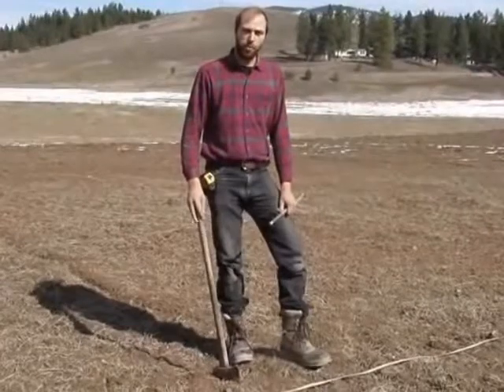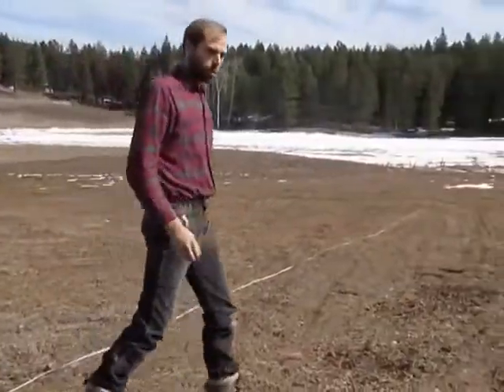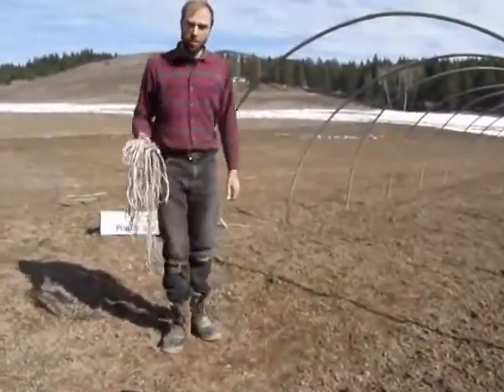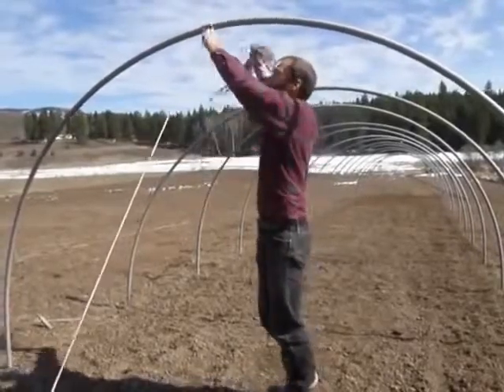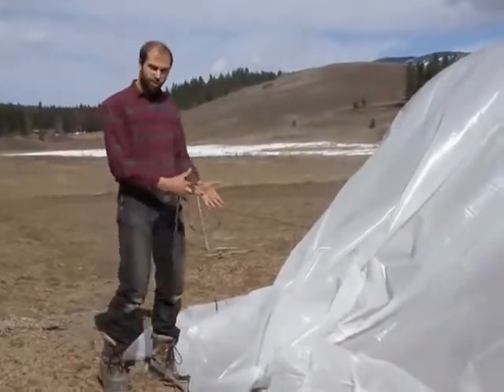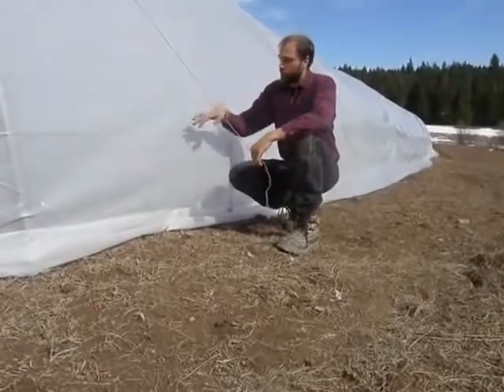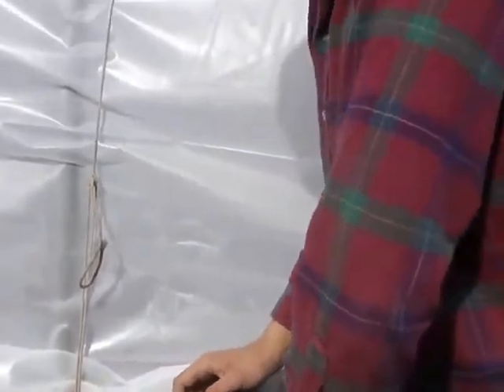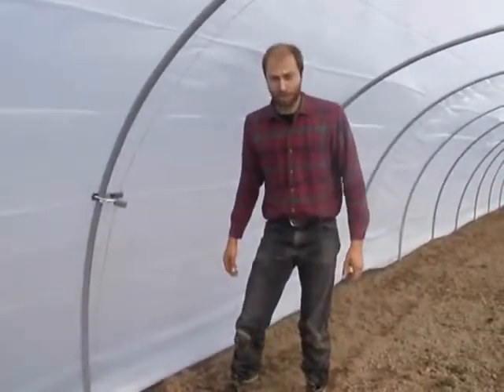what is greenhouse,